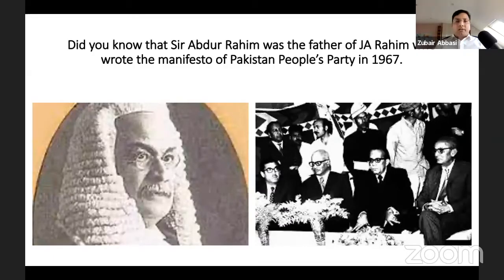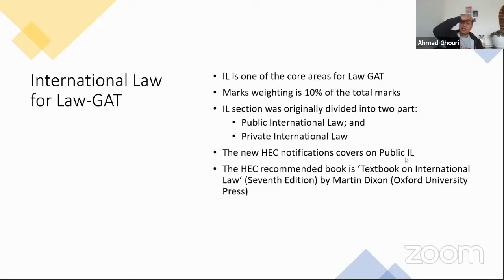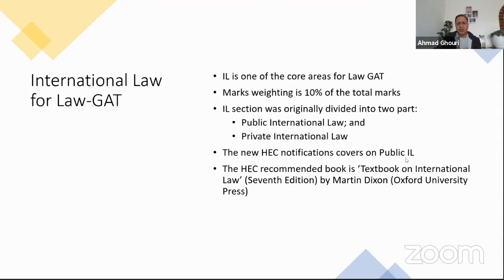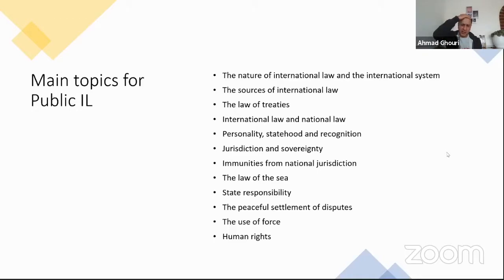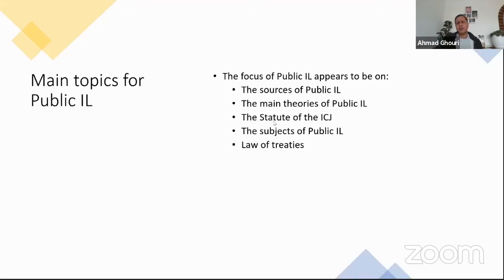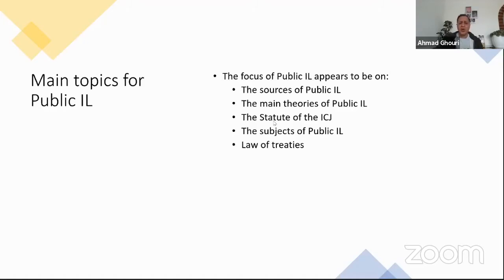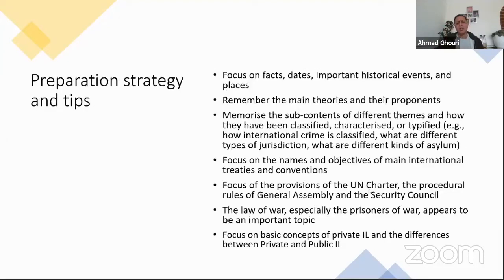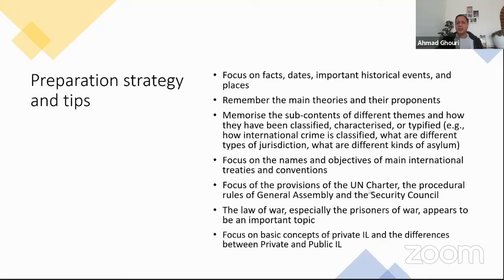Session 2: International Law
Presented by Dr Ahmad Ghouri

Dr Ahmad Ghouri is an expert in international investment and commercial arbitration and Shariah compliant dispute resolution. He is a Senior Lecturer in Commercial Law at the University of Sussex and Editor-in-Chief of the Manchester Journal of Transnational Islamic Law & Practice.